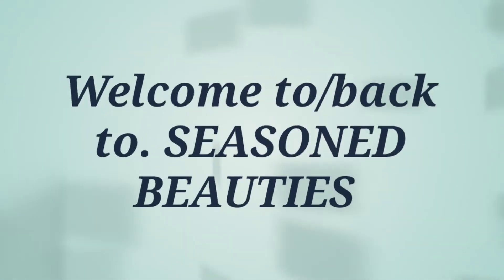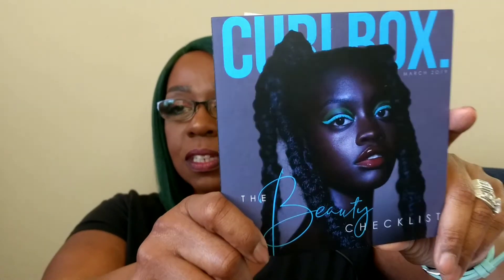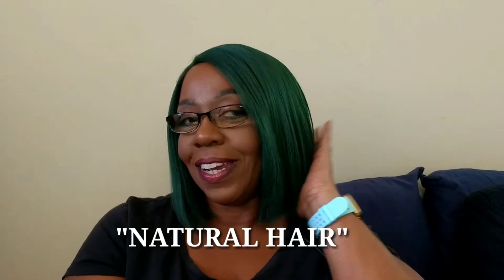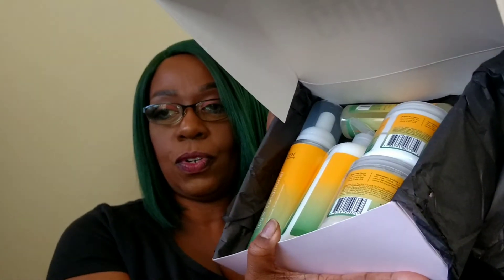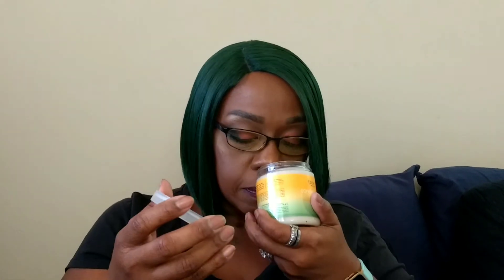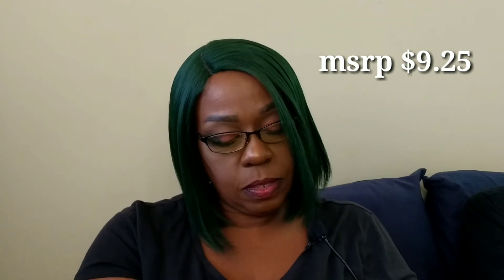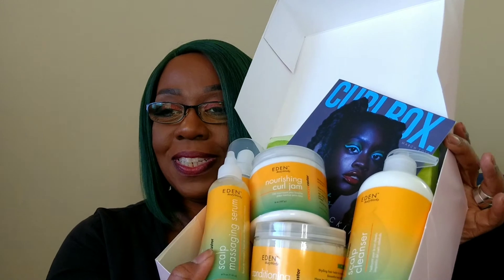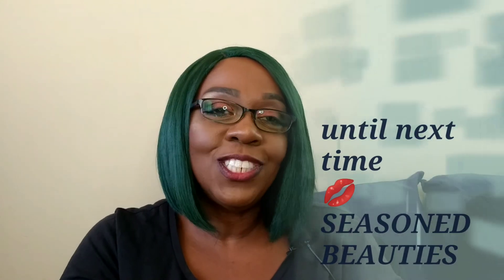CurlBox March 2019 unboxing/New line Launch date 3/20/2019/SEASONED BEAUTIES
New "PAPAYA CASTOR" line Launch date 3/20/2019

All Jewelry [except my wedding rings] are from my Jewelry

Curlbox.com

FB Seasoned Beauties